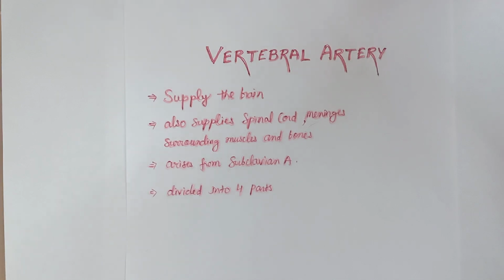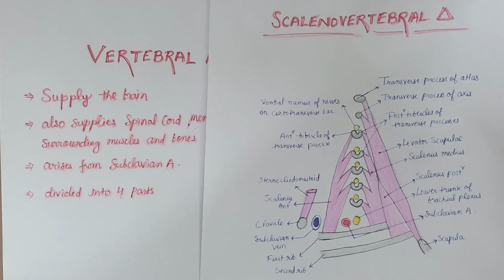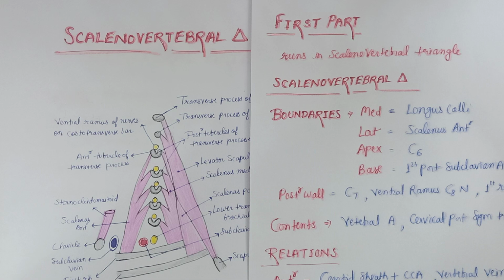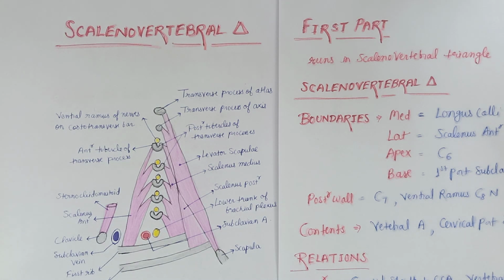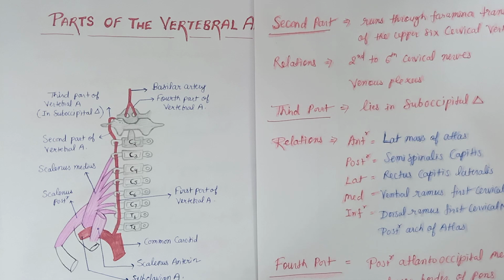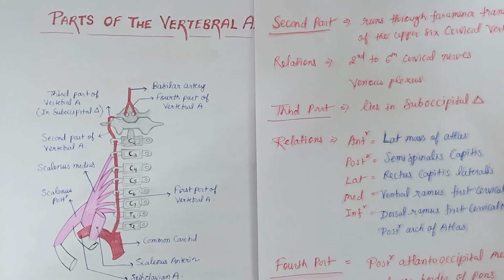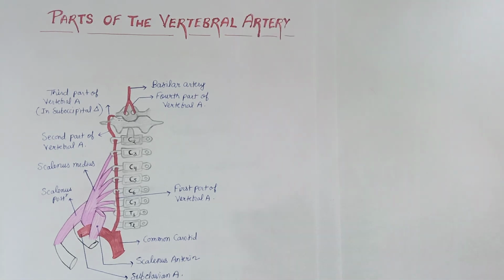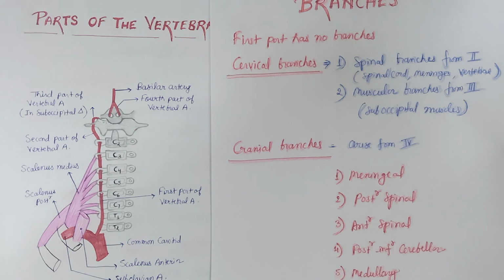Vertebral Artery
Course, Relations, Branches